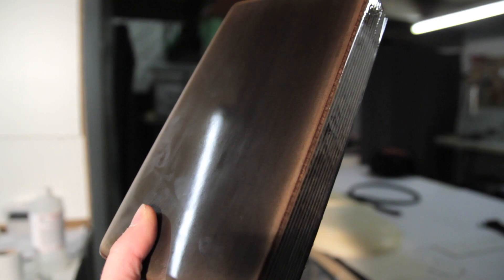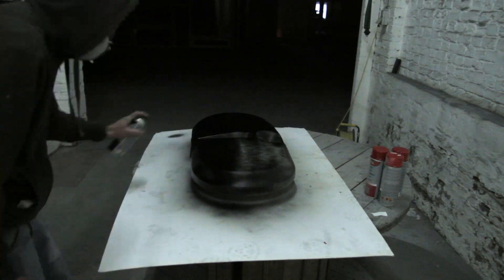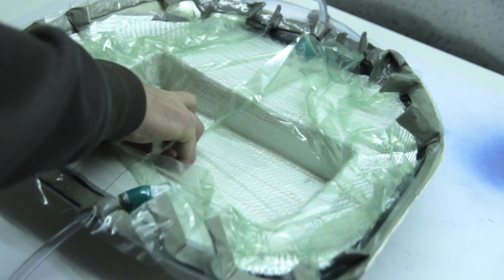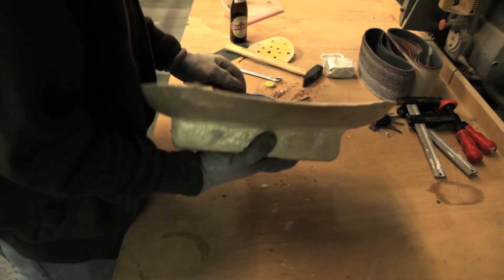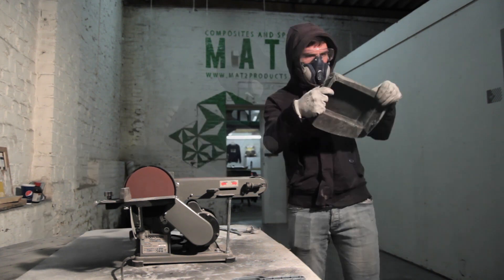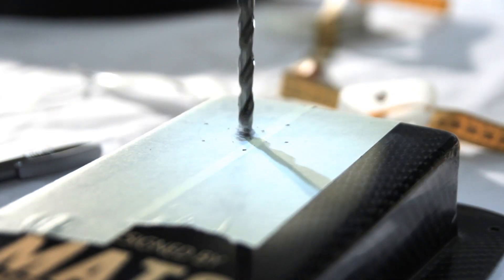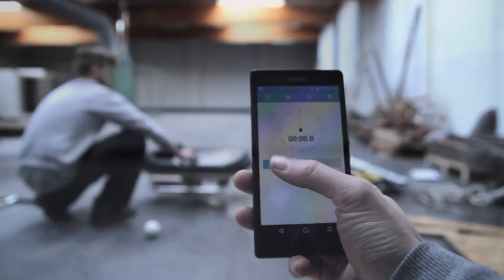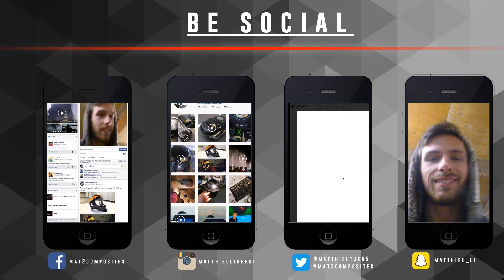Carbon Fiber Cover - Part 2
Hi everyone! In this video in show you guys How I start making a carbonfiber part out of a mould I've made in the first video (In case you didn't see that video go check it out ;) ) So the first step is apply the release agent. In the meanwhile is was able to give the plastic original cover a few coats of spraypaint. After that you can prepare your lay up varying from carbonfiber to fiberglass or you could even use Kevlar (aramid) in case your project would need that. Then everything is infused with resin under vacuum through the infusionmesh. The day after, depending on your resin system, you should be able to remove the part from the mould and start trimming the part. this can be done by using machines like a belt sander to sanding by hand with some sanding paper or using a permagrid block like here in the video for more precision.

I'm not an electrical engineer or good at electronics and cable management but just got some help from a friend who told me how I had to cable everything.  The cover here was made to cover the electronics that I had to add to make it possible to use this machine with electricity coming straight out of the wall instead of having to use a huge battery that needs to be charged everytime.

The process I've used here would be very similar to making a hoodscoop for a racecar or any part you would like to modify by any needs; computers, phonecovers where you could add external batteries in, storage,.

EasyFlow Knitted Infusion Mesh – 1.4m Wide

Kit of 7 Perma-Grit Rotary Tools in a Case - Fine